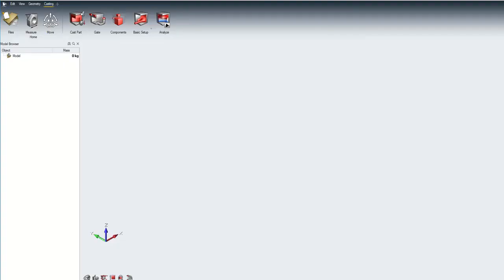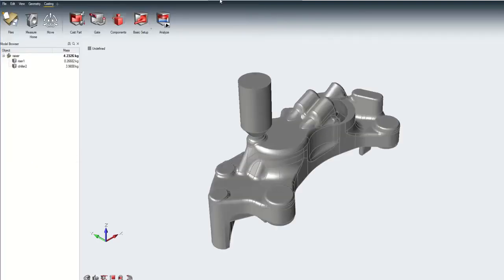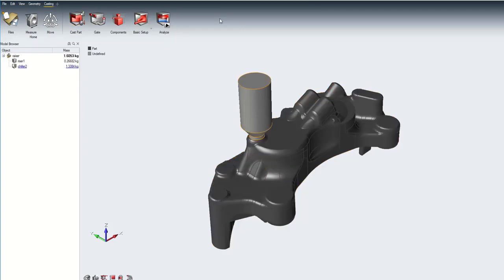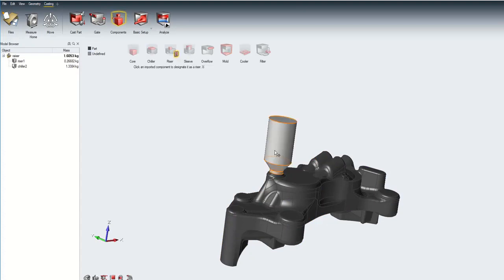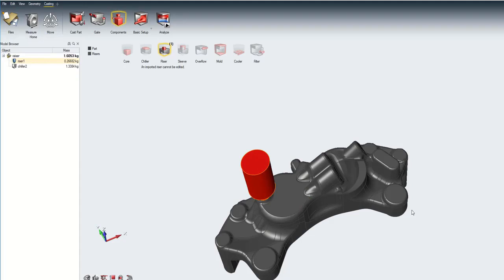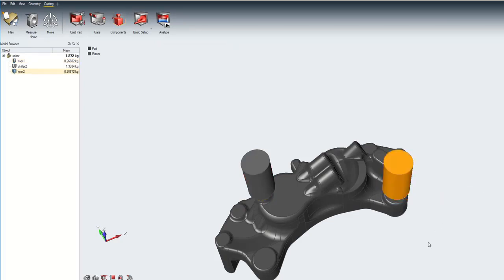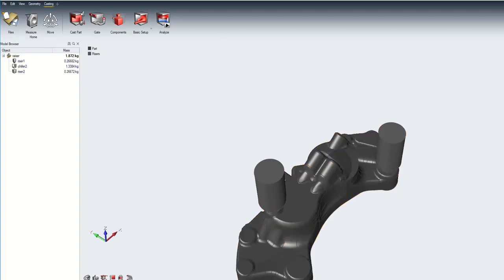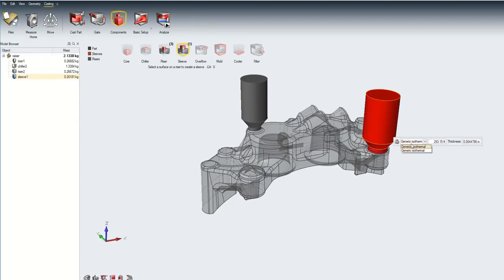Creating and Editing Risers and Sleeves with Altair Inspire Cast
Altair Inspire Cast supports easy creation and editing of Risers and Sleeves